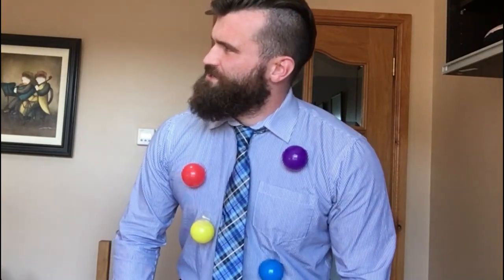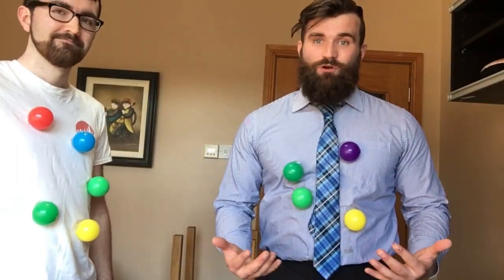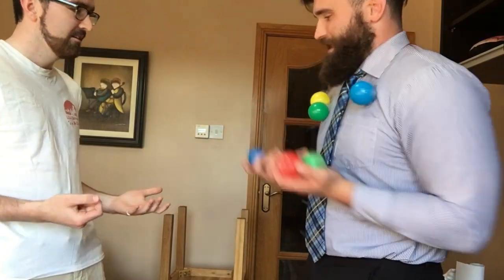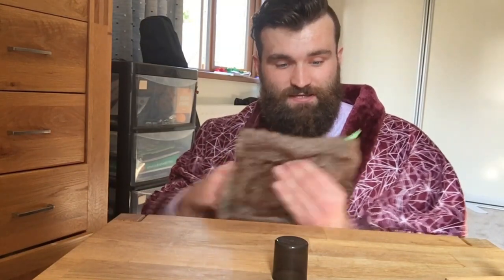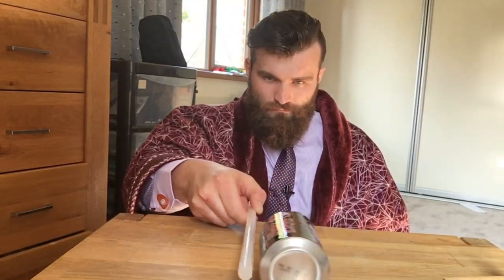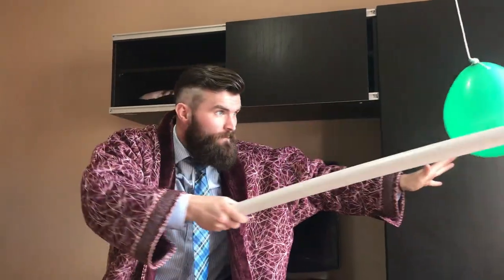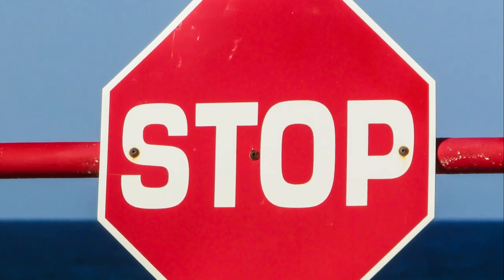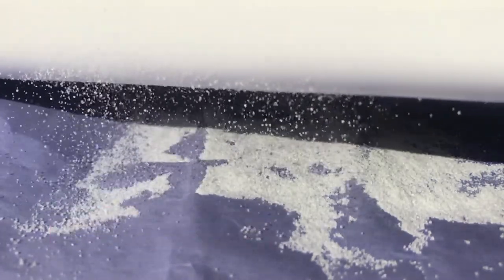Cool Static Electricity Tricks for Kids| Learning Made Fun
In this video we will learn all about Static Electricity and how it is formed. We will also try out a lot of cool Science experiments that are so incredible that they almost seem like magic. Try them at home and get ready to be amazing!

AND

Introduction:

XAN Gotaio